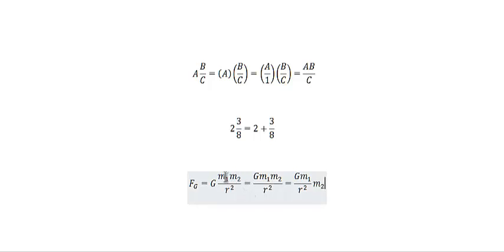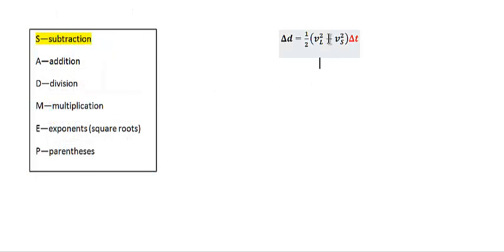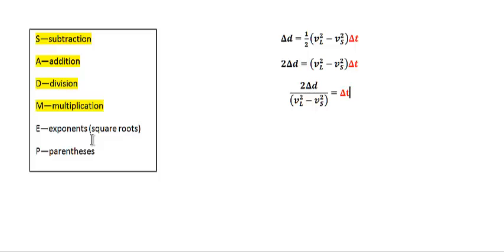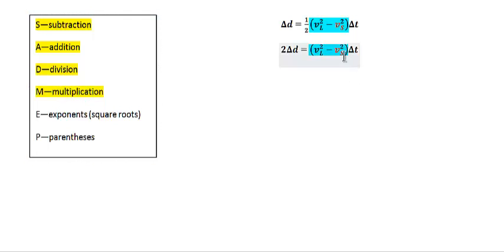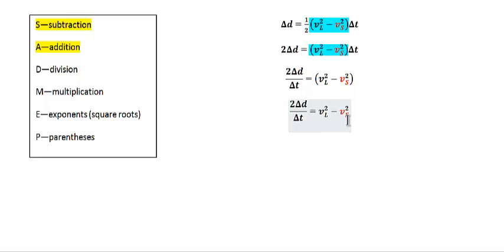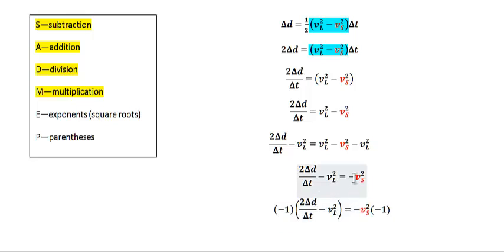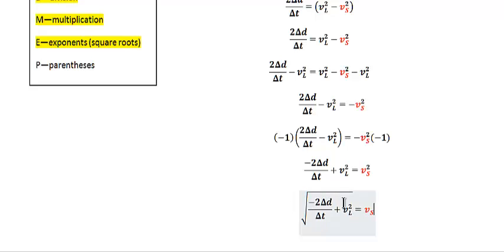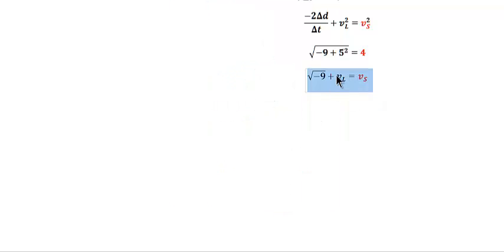Isolating variables part 1)